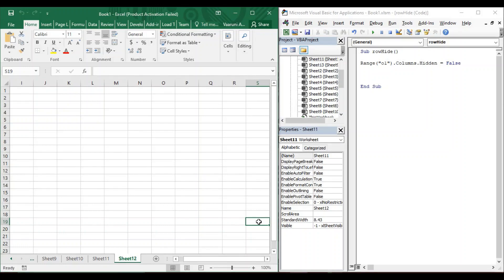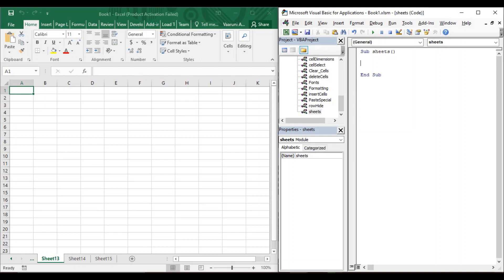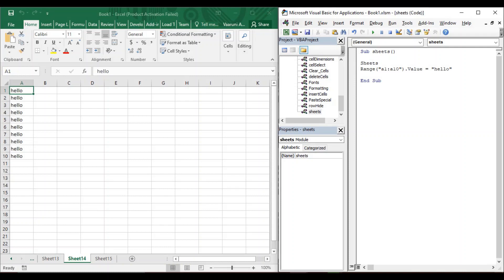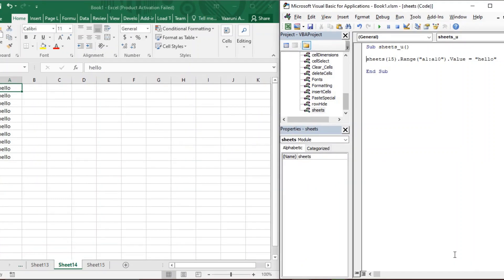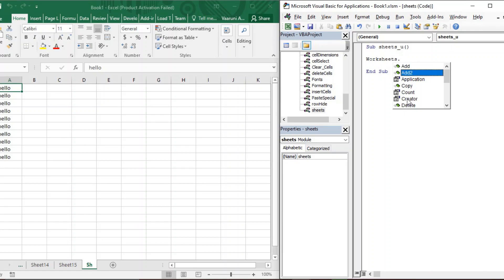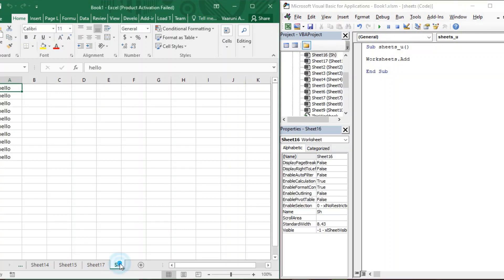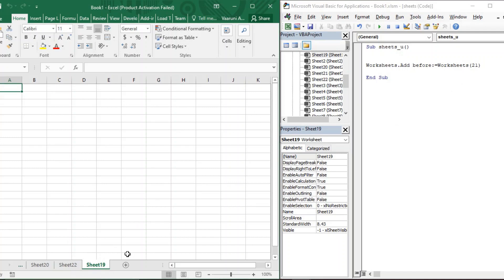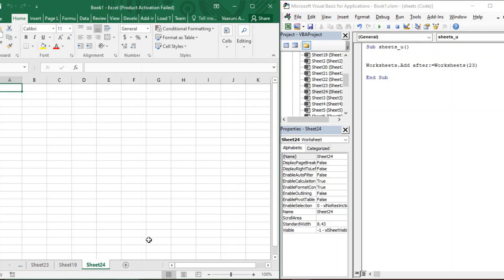Excel VBA Tutorial for Beginners 24 - Sheet/Worksheet Referencing in Excel using VBA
In this Excel VBA video, we are going to see some of the methods through which Sheet Referencing is carried out in MS Excel using the VB code. These methods include adding sheets and accessing different sheets using VB code